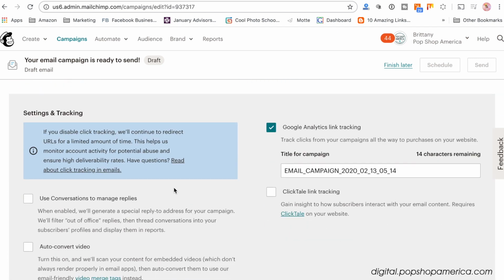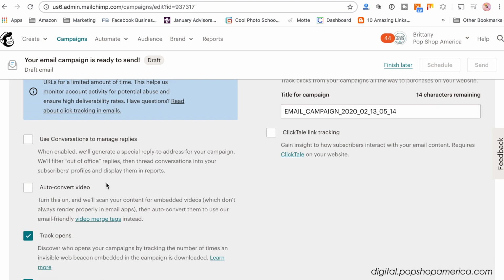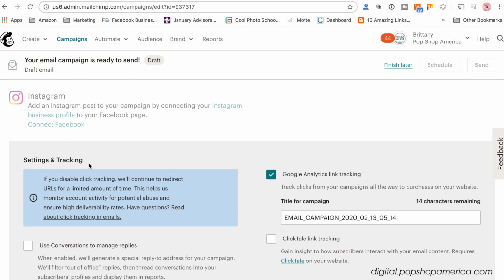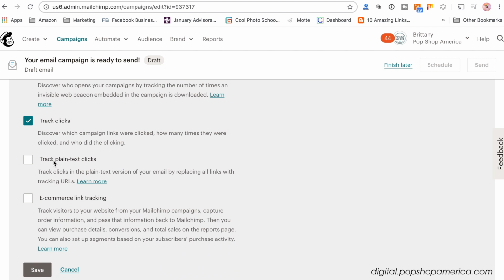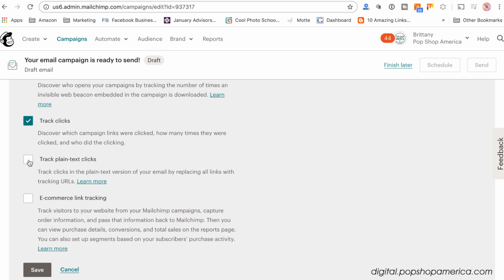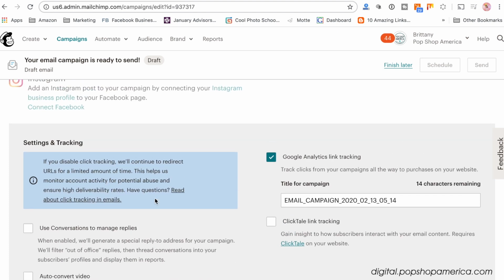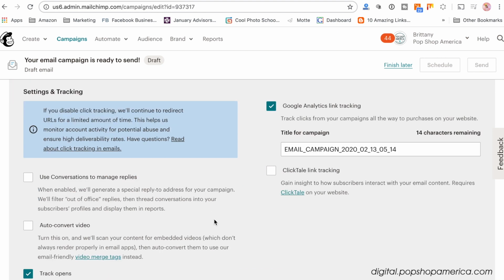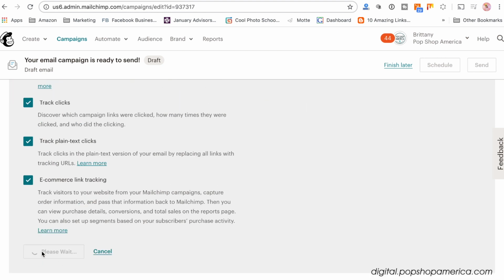How to Track Plain Text Clicks in Mailchimp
In this quick tutorial, I'll show you how to track plain text clicks in Mailchimp.

In your settings you will see the option to make sure your Mailchimp is being tracked for e-commerce in addition to being able to connect this information to your Google Analytics. It's an easy step and it all lives in the same place in the Mailchimp Platform.

Why should you track plain text clicks?

You should track all clicks from your campaign including using e-commerce link tracking (if you are an e-commerce) and plain text clicks. When a new subscriber joins your list, they have the option to receive the emails via html or plain text. Although most people choose html, some choose plain text as a way to receive your messages.

About Digital by Pop Shop America channel, we're here to help you grow! At Digital Marketing Party, we're experts in organic content marketing and use that as a springboard to better performing social media ad buys, influencer marketing, SMS, Messenger & Email marketing. Find courses, free resources and more.